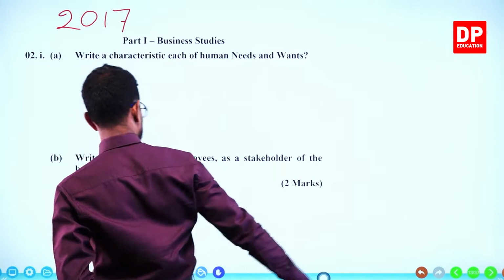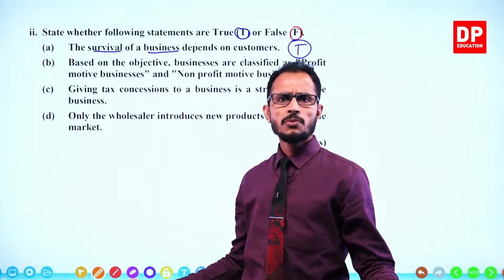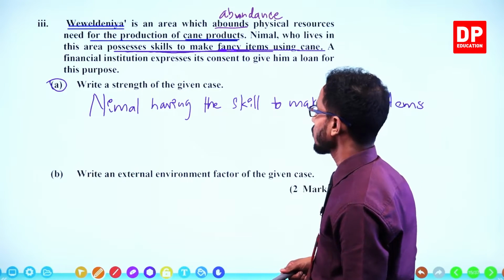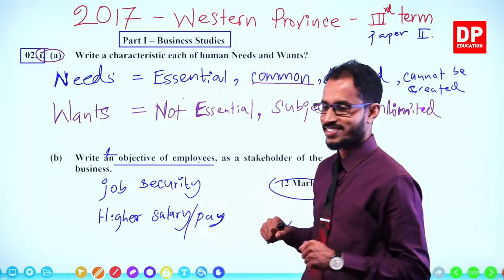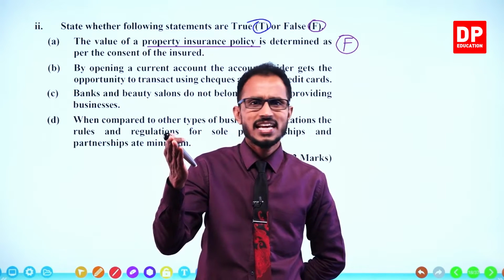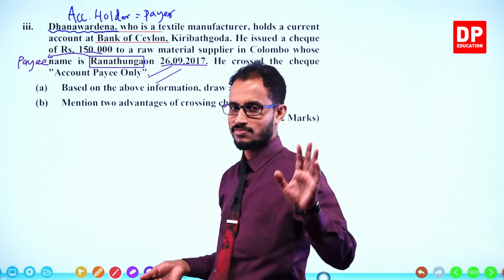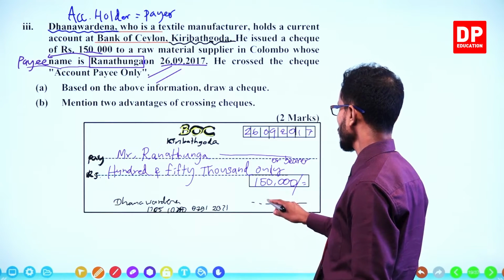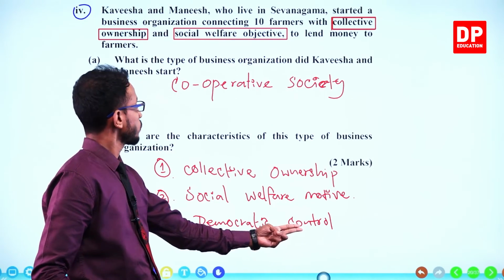Paper 02 | Provincial paper | Part 02 | Western province 2017 | Grade 11 Business and Accounting